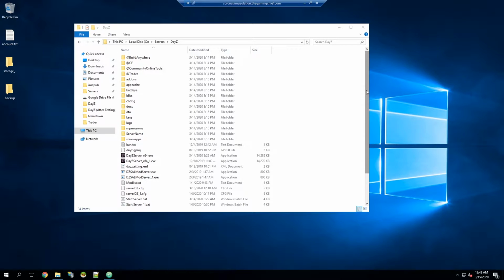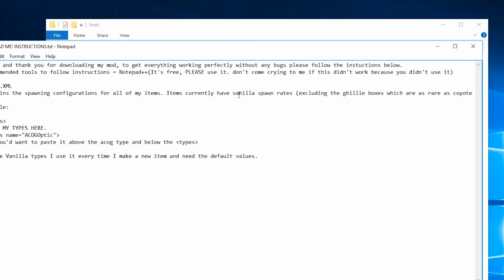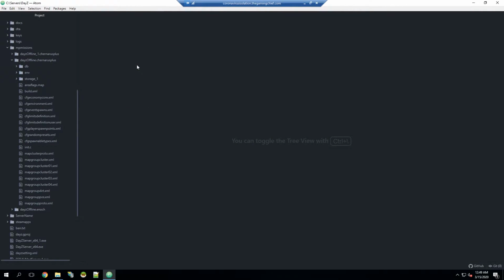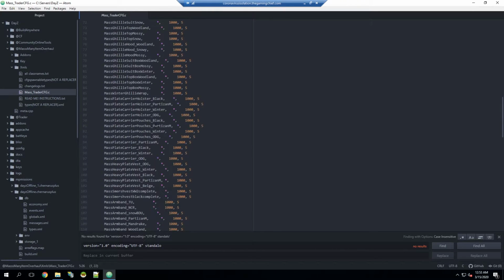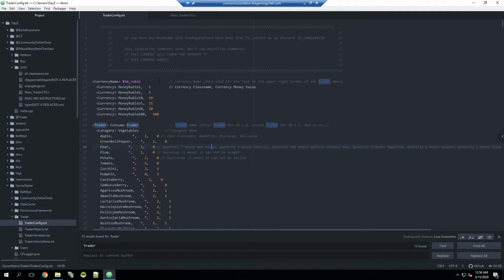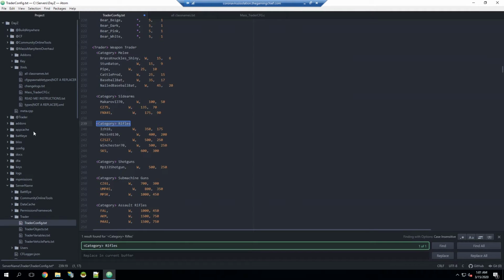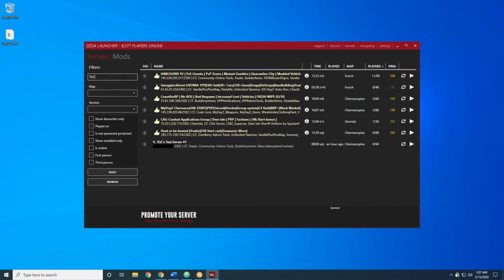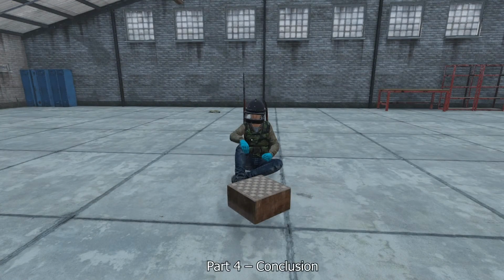How to run add Mass's ManyItemOverhaul to your DayZ Standalone Server and add it to traders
Hey everyone, in today's video I am going to be doing a video on how to add Mass's ManyItemOverhaul to your DayZ Standalone Server and how to add it to your traders.

Timestamps:
Part 1 – Adding Mass’s ManyItemOverhaul to your server: 0:40 – 7:45
Part 2 – Adding Items to Your Traders: 7:46 – 14:40
Part 3 – Testing In-Game: 14:4` – 17:30
Part 4 – Conclusion: 17:31 – 18:35